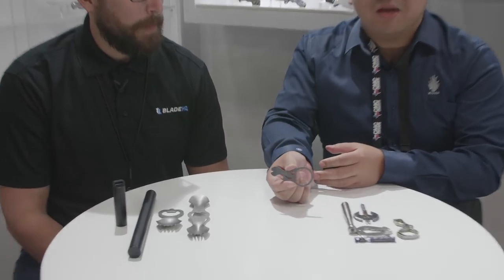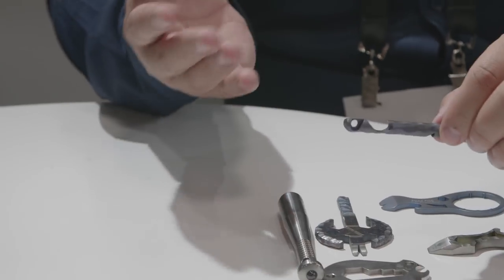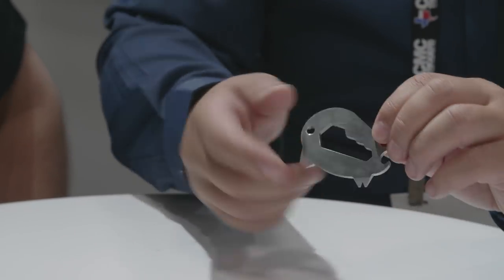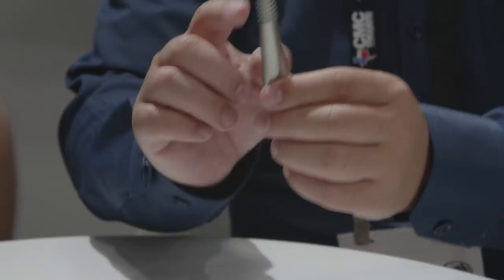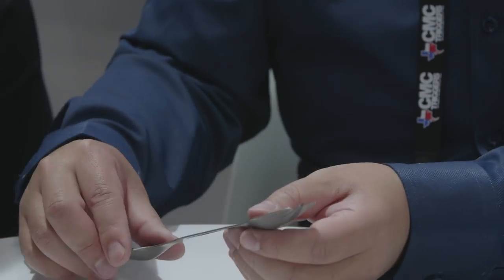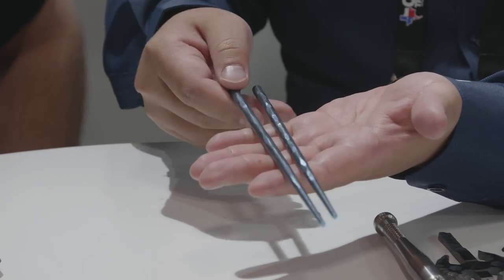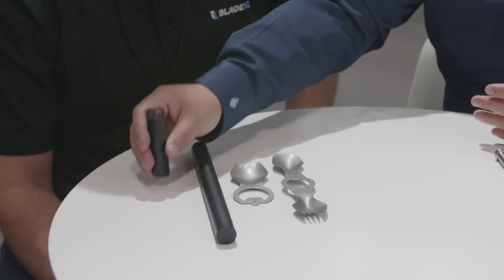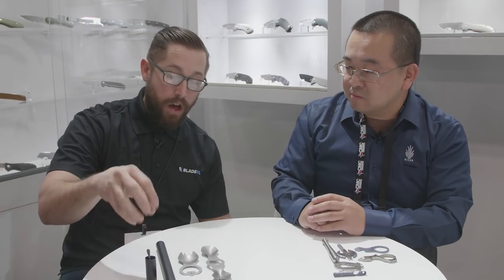NEW Kizer EDC Tools from Shot Show 2018 | Blade HQ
Kizer does "Everywhere Carry" right! In this video we walk through all of Kizer's new 2018 EDC Gear.